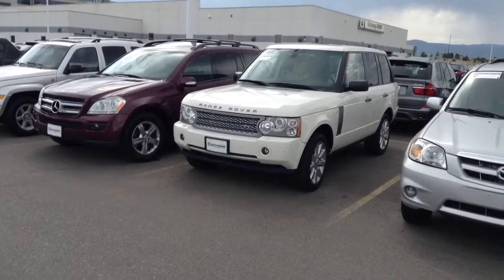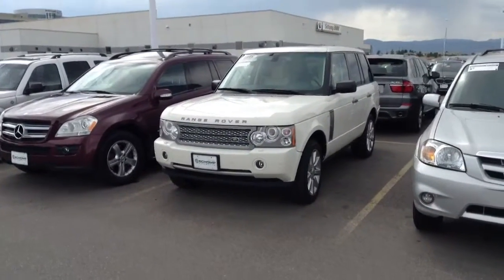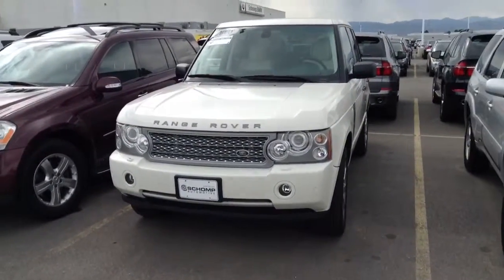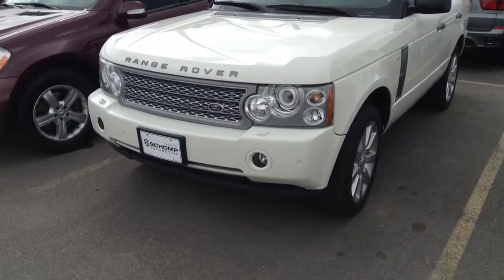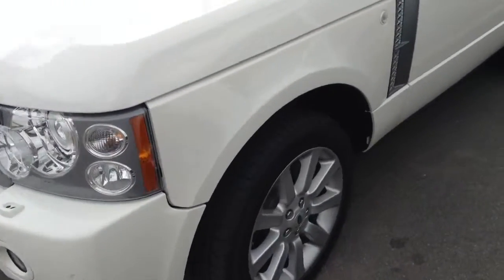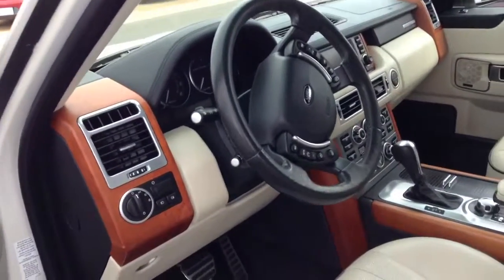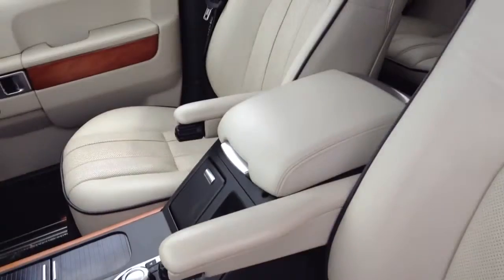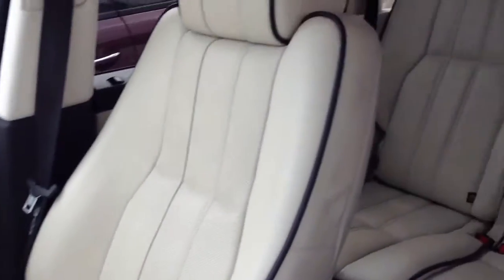2008 Range Rover